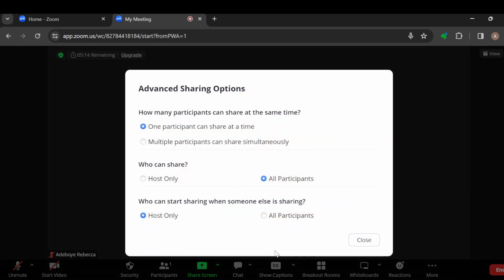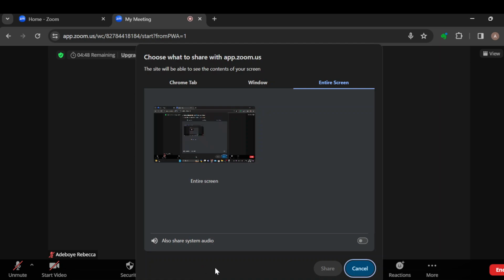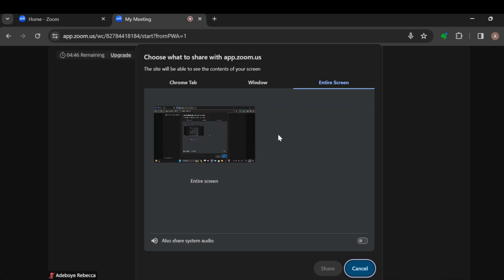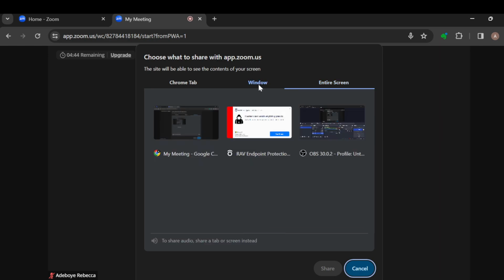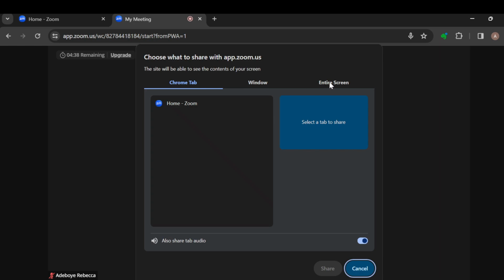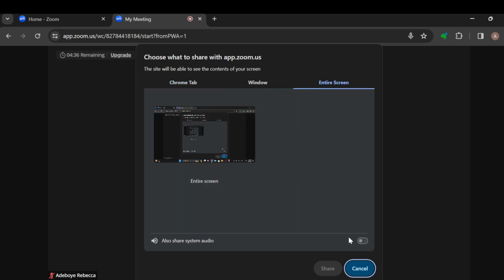How To Screen Share On Zoom (Quick Tutorial)​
Today we talk about How To Screen Share On Zoom, so stay until the end of the video to see the full explanation.